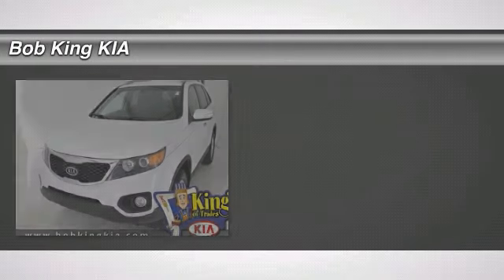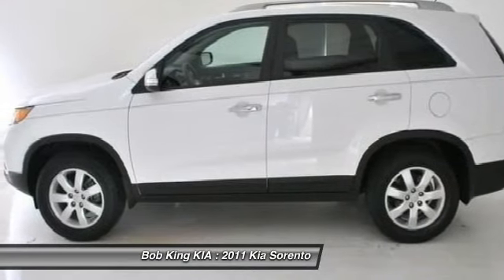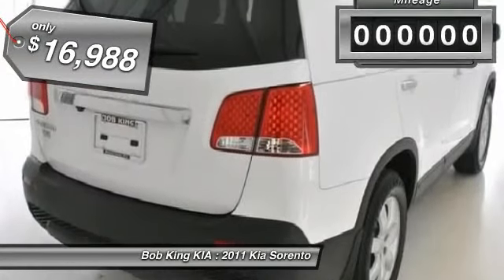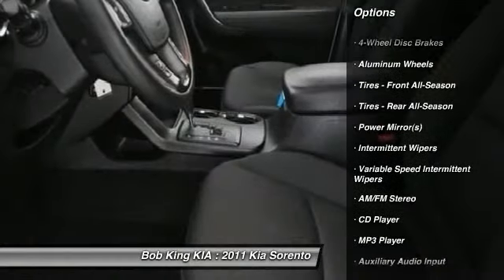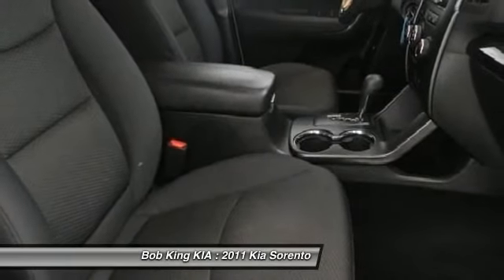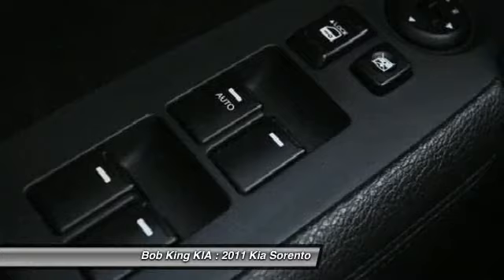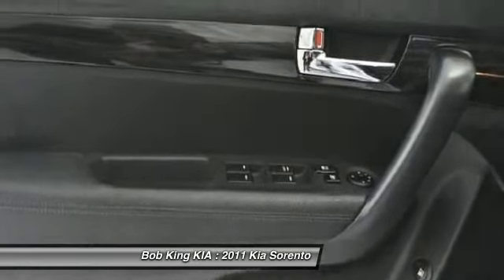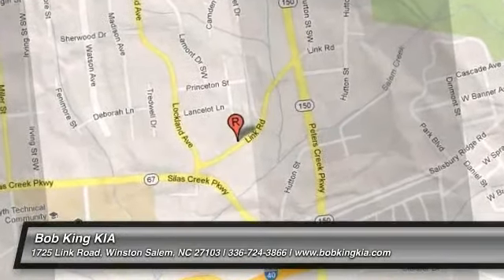2011 Kia Sorento - Sport Utility Winston Salem NC 4KI1539A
2011 Kia Sorento

Right SUV! Right price! Don't wait another minute! When was the last time you smiled as you turned the ignition key? Feel it again with this attractive-looking 2011 Kia Sorento. Consumer Guide Midsize SUV Best Buy. It will save you money by keeping you on the road and out of the mechanic's garage. Bob King KIA, Winston-Salem, NC.